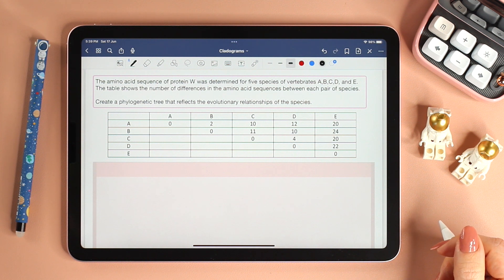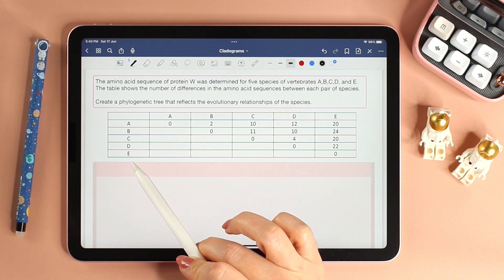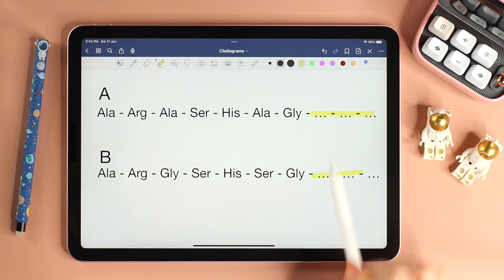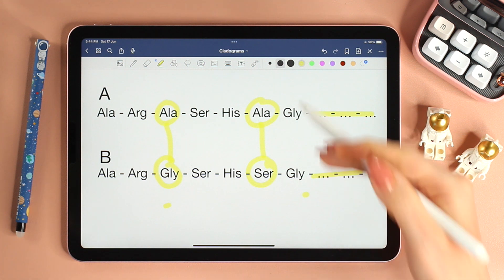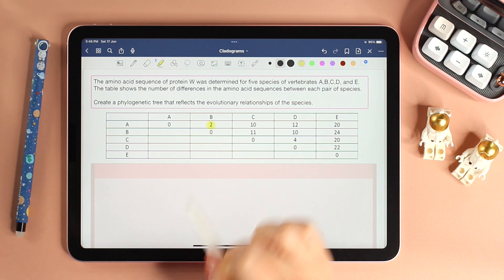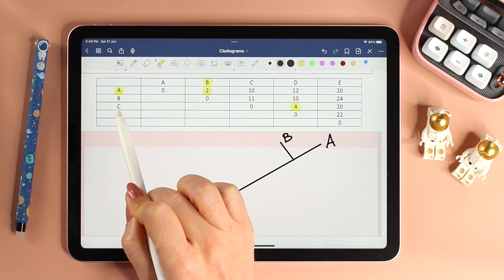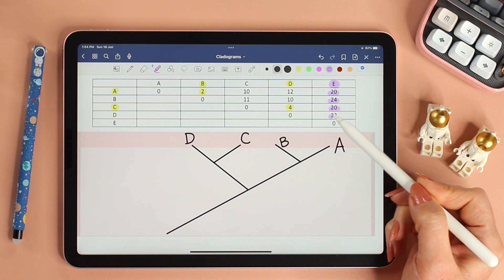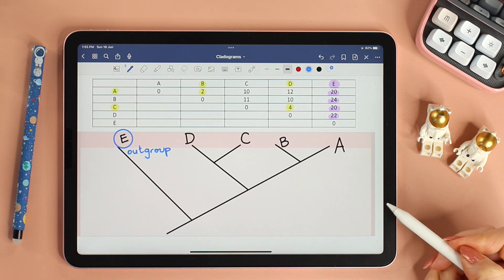Question of the Day: Constructing a Phylogenetic Tree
In today's question of the day, we construct a phylogenetic tree based on differences in the number of amino acids in the protein sequences  of different species.